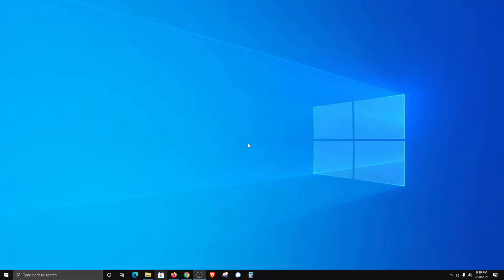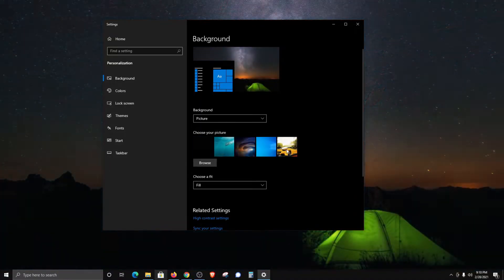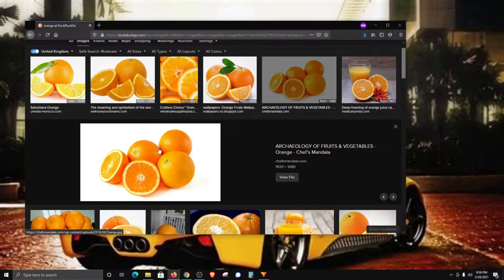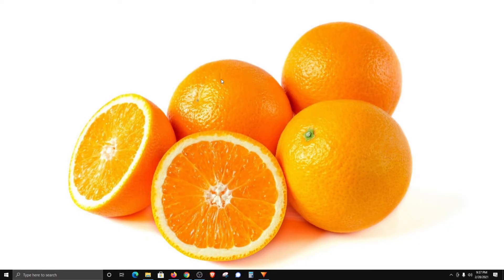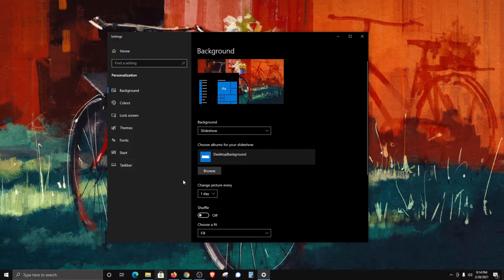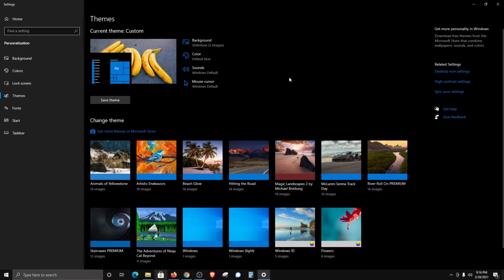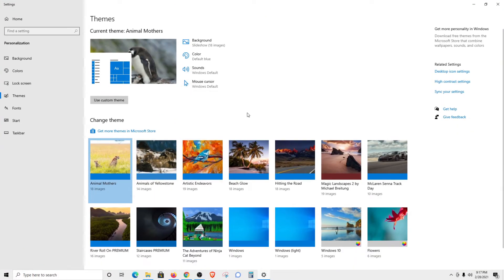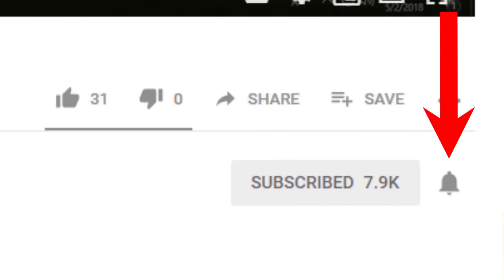How To Change Desktop Wallpaper, Background, & Theme In Windows 10 | Quick & Easy Guide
Tutorial on how to change your desktop wallpaper, background, and theme in Windows 10.

Affordable Gaming PC #1
Affordable Gaming PC #2
Affordable Gaming PC #3